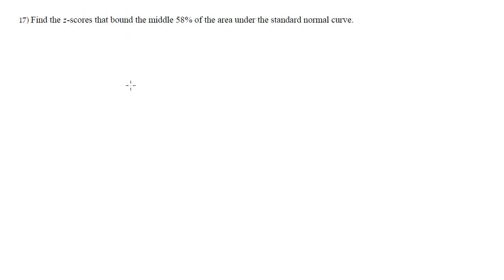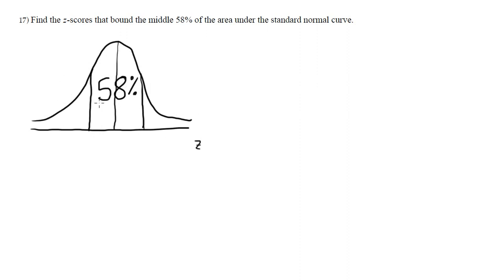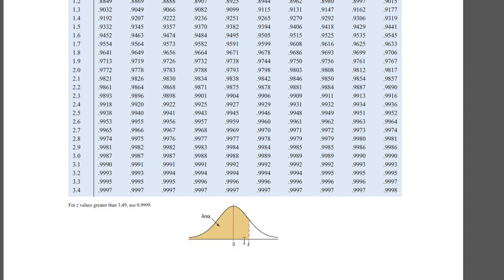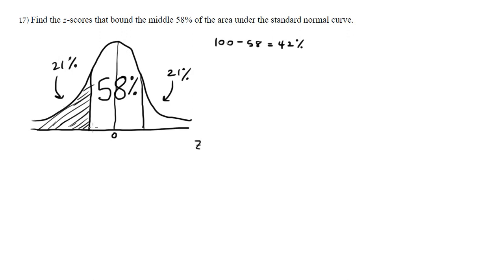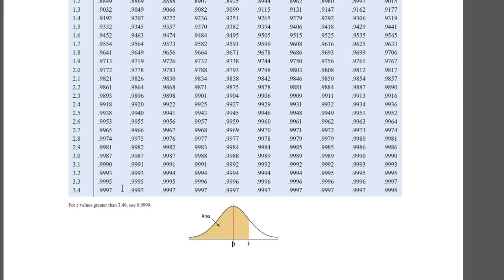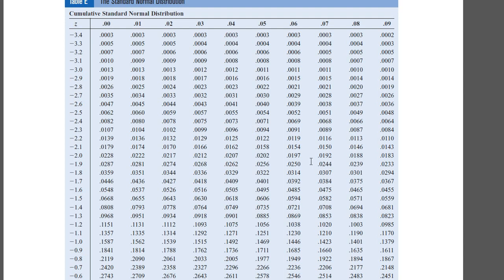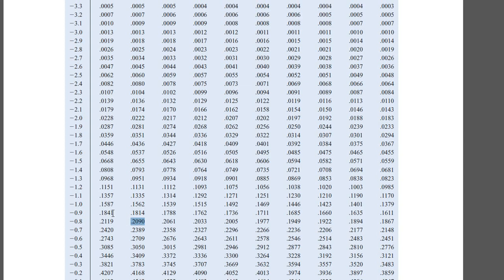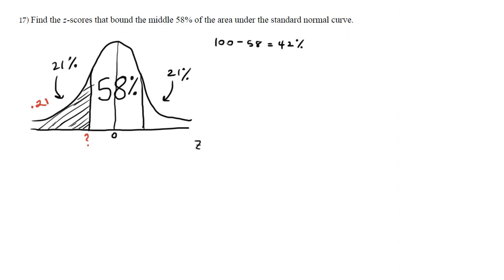17 ~ Exam 1 Review